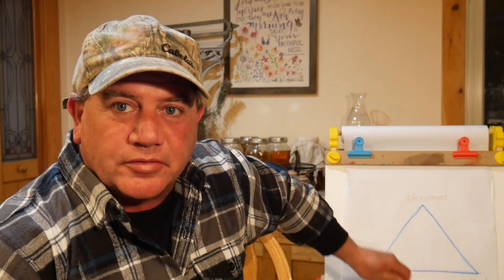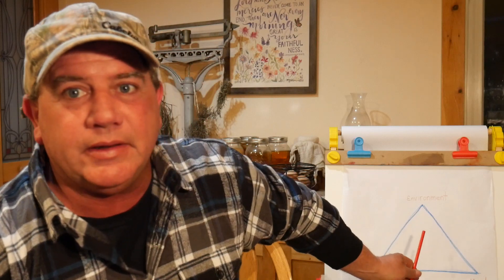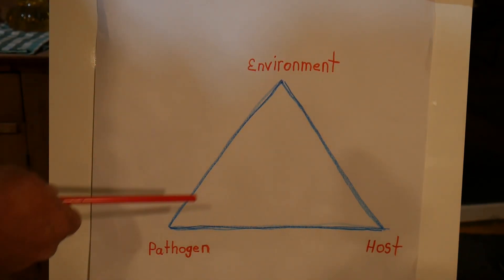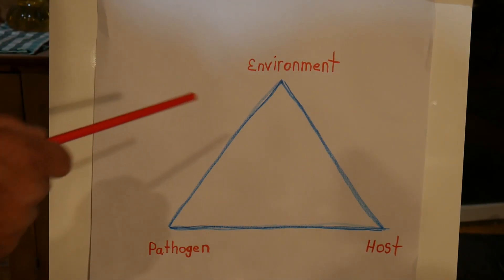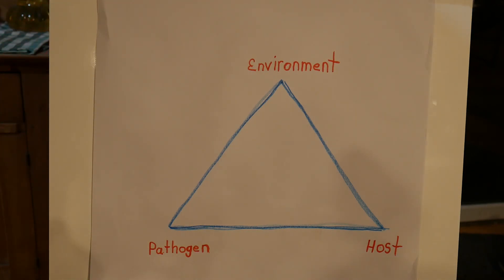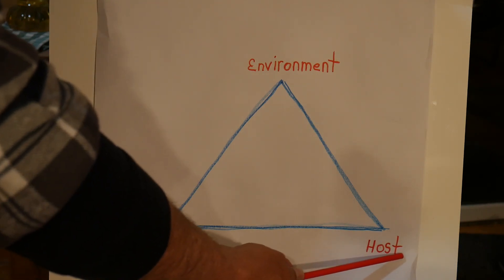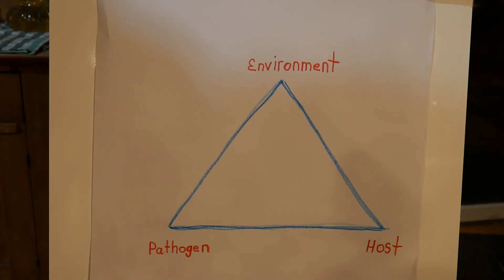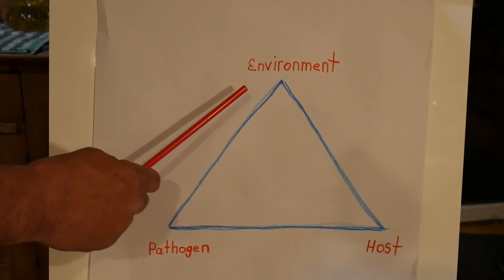understanding plant diseases and how to deal with them part 1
a tutorial on plant disease, how they work, and how to deal with them. part 1 of a two part series